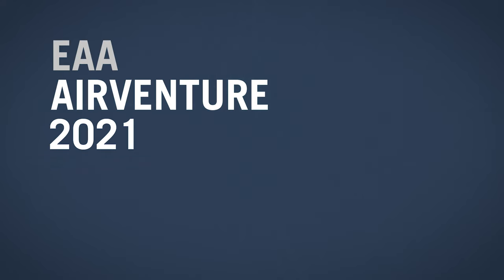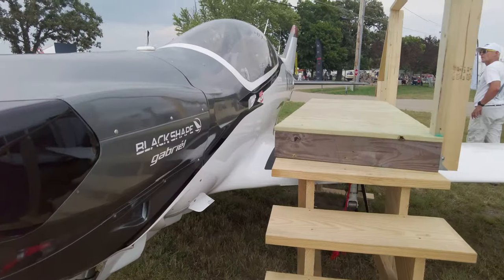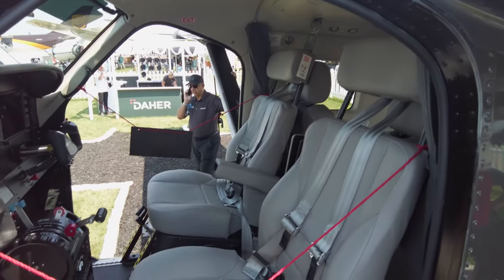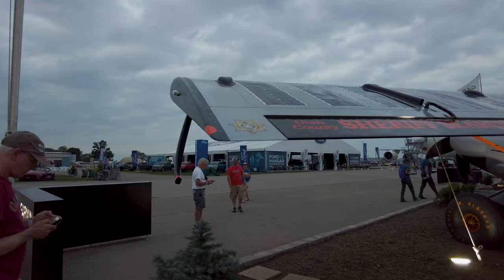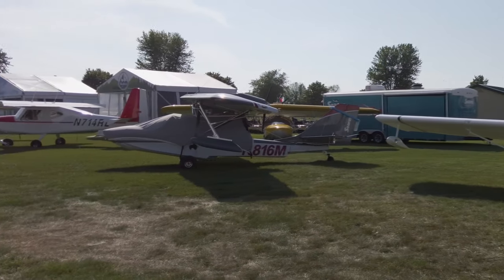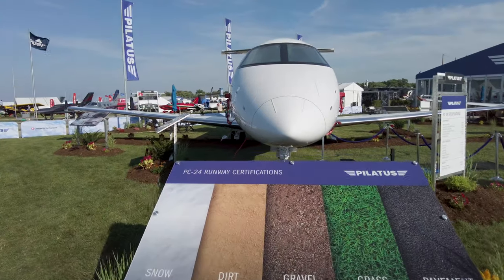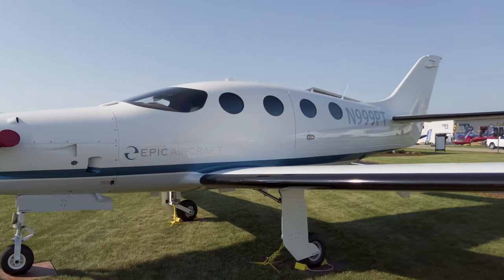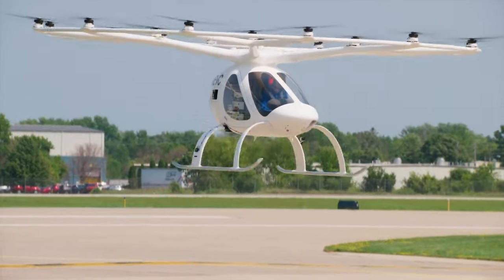Checking Out the Exhibitors at EAA AirVenture Oshkosh 2021 – AIN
Join AIN Editor-in-Chief Matt Thurber for a walkabout at the EAA Airventure Oshkosh show in Wisconsin, to check out some of the exhibits. Nearly 10,000 aircraft flew to Oshkosh and the surrounding area during the world’s biggest airshow, so this is just a taste of what attendees were able to see.